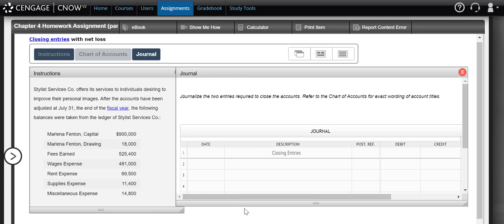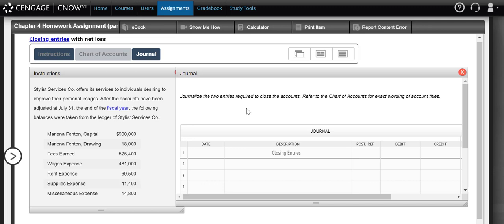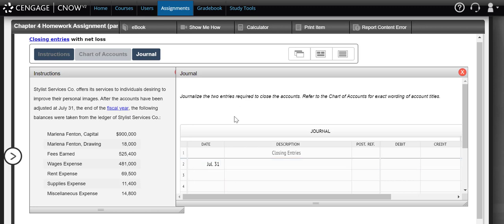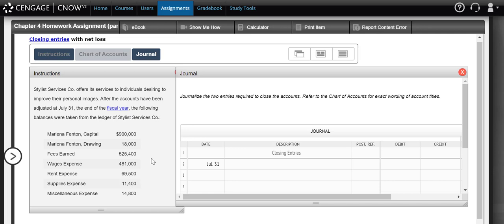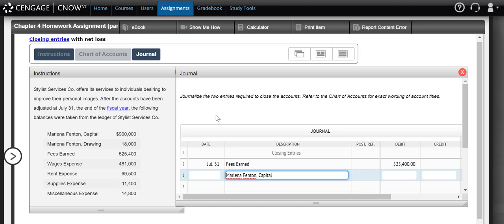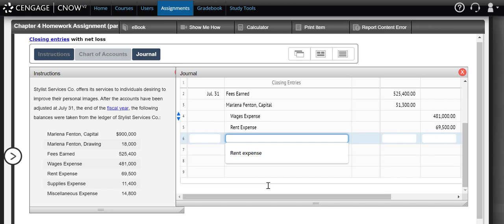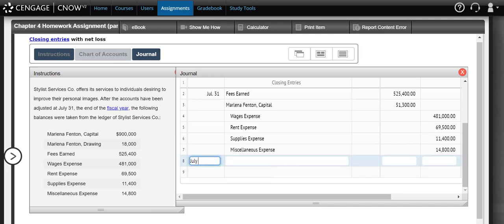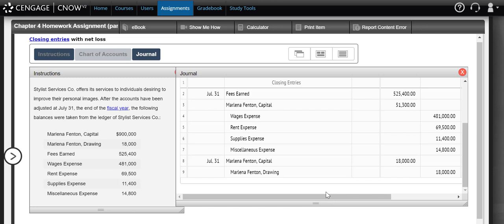Chapter 4 Closing Entries with a Net Loss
Journalizing the closing entries for a business that had a net loss during the year.